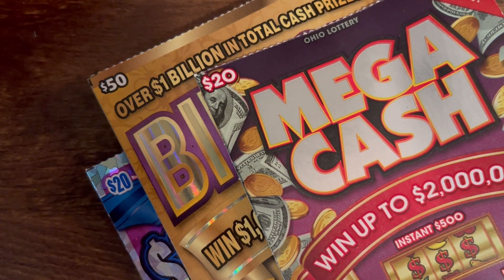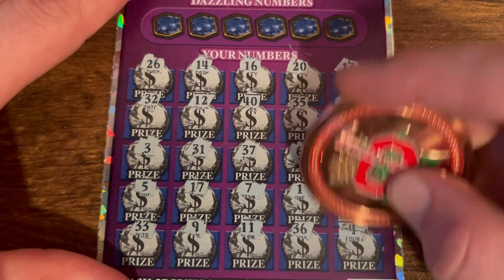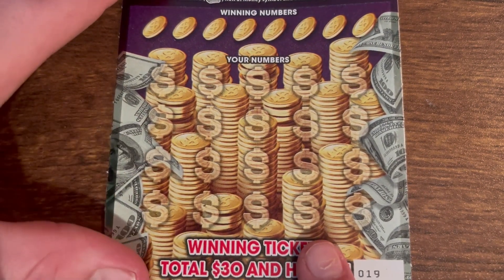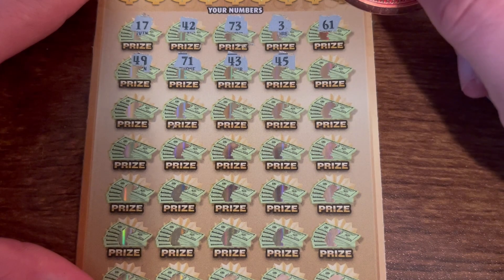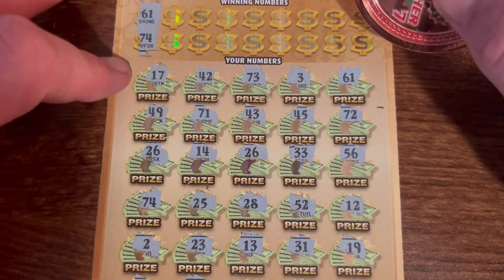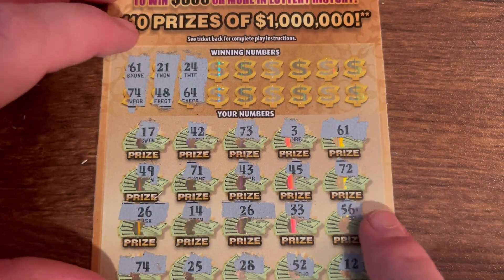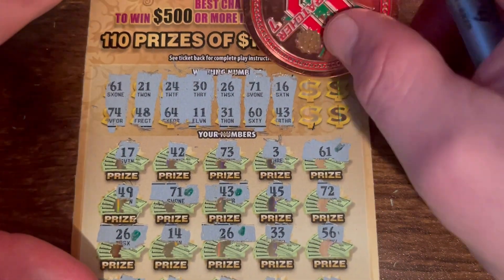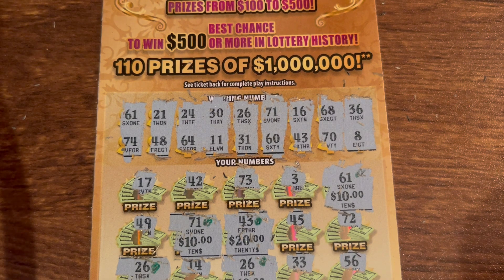🔴BILLION!!🔴 MEGA CASH!!🔴 DIAMOND DAZZLER!!🔴 OHIO LOTTERY TICKETS!!🔴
$90 Session of 1- $20 Mega Cash, 1- $20 Diamond Dazzler and 1- $50 Billion Ohio Lottery Tickets!!

Fun Mail: Please email first!!